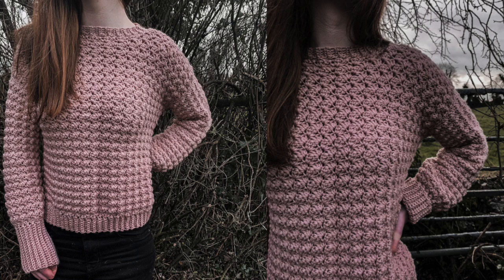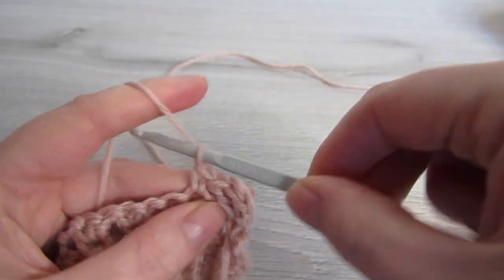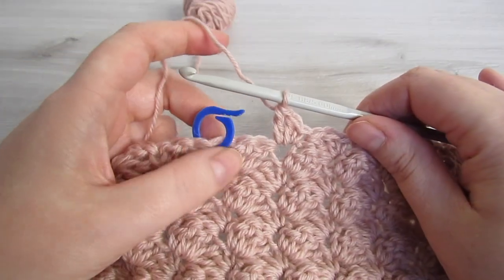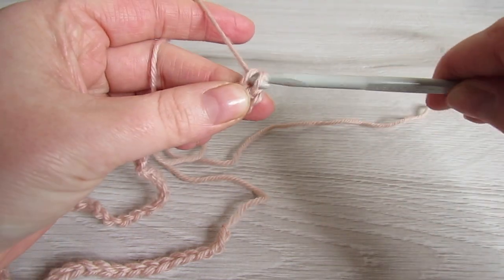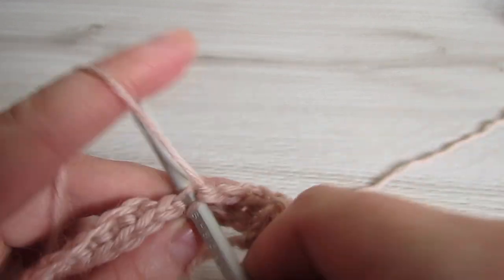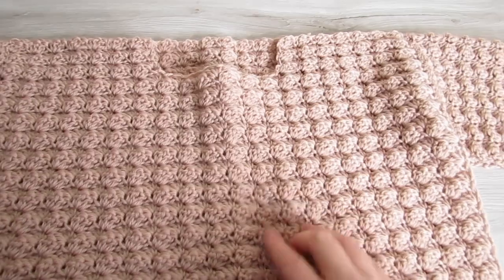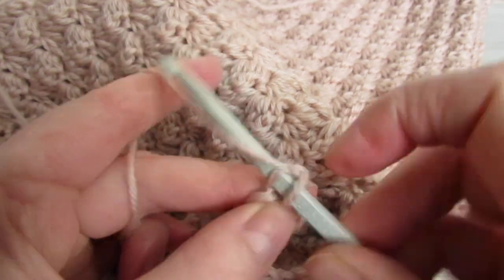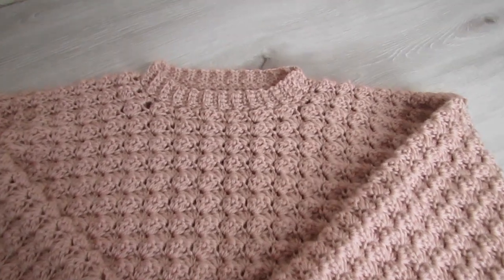Easy Crochet Shell Sweater Beginner Friendly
Easy Crochet Shell Sweater

So today we have this light and airy shell sweater, that is pretty easy to make and perfect for any beginner.

Materials needed;
I used Drops Karisma which is a weight 3 yarn and 100% wool. For a size small I used 1199 yards.
5mm crochet hook
Stitch marker
Measuring tape.